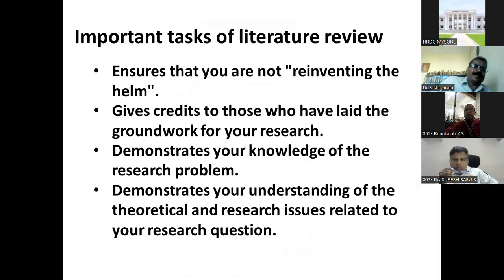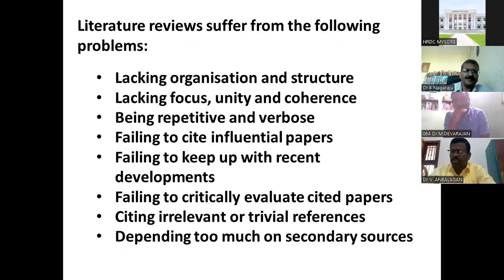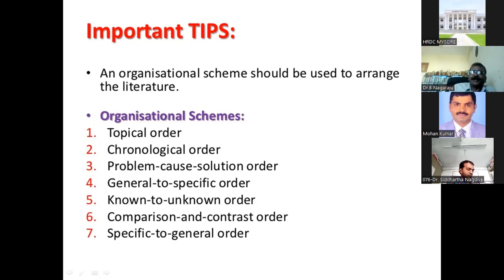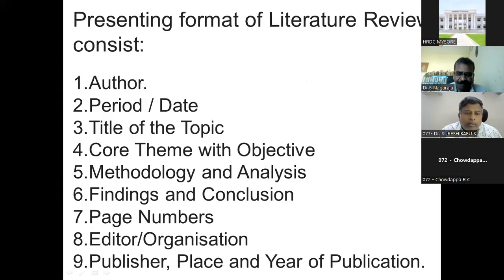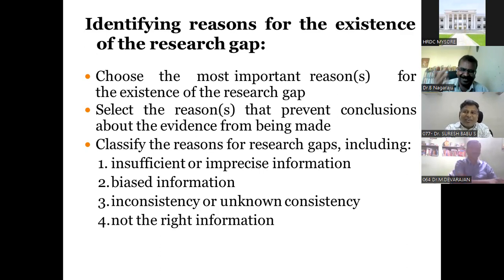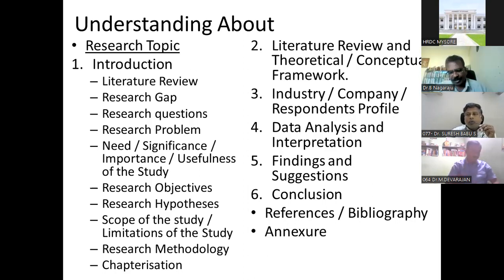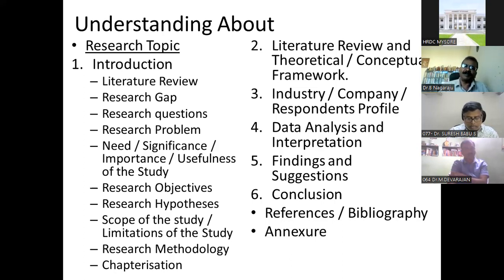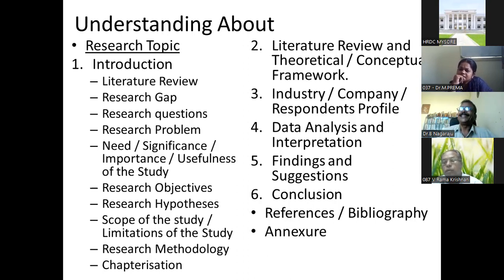Prof. B. Nagaraju, DoS in Commerce, University of Mysore, Mysore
Delivered lecture on "Research Methodology in Light of NEP - II" at 30th Refresher Course in Commerce and Management (Online) on 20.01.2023